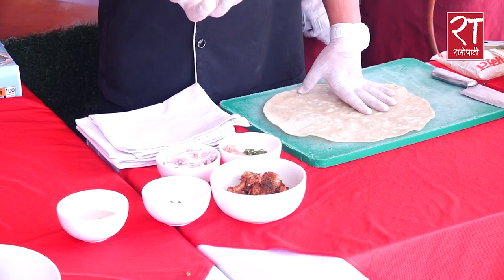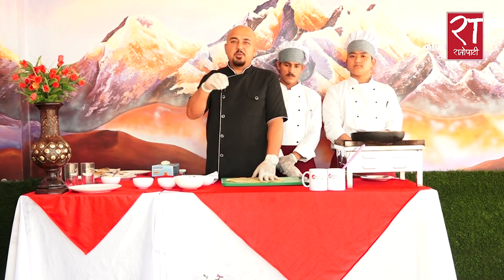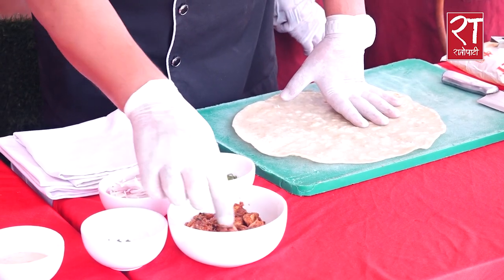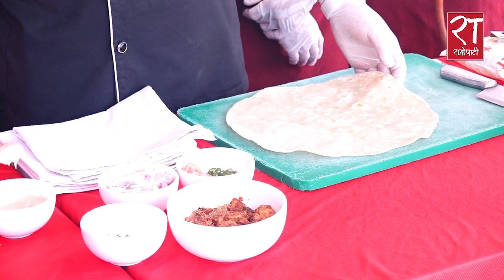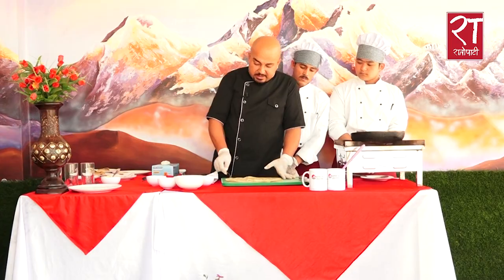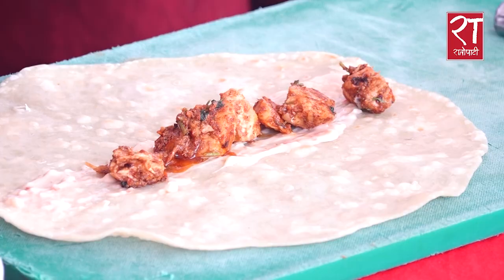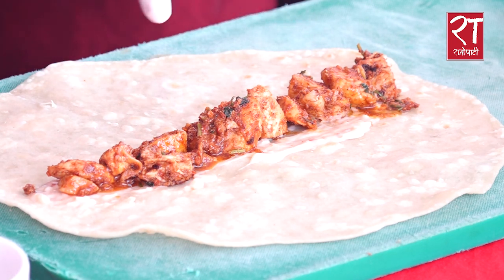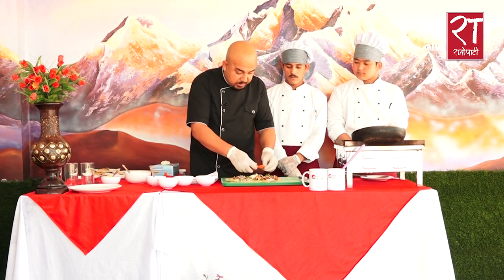दसैँ परिकार : चिकन छोइला र्‍याप || Chicken Choila Wrap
How to make Chicken Choila Wrap ?
Chef : Santosh Subedi KC
Venue : Bojini Nagarkot Resort
Presentation : Sarita Karki
Camera : Krishna Khadka
Special Thanks : Bishwanath Karki/Surendra Adhikari